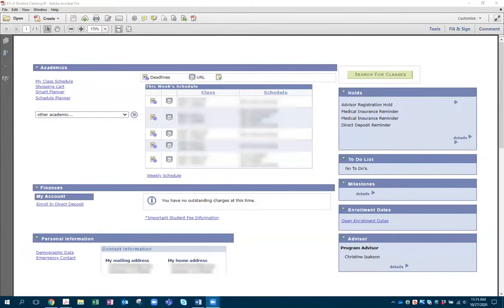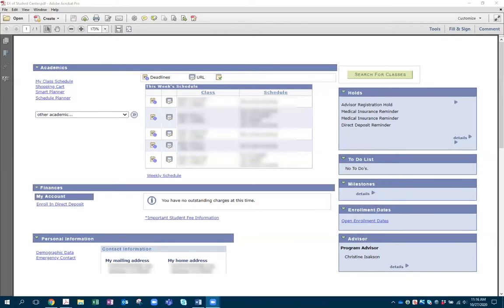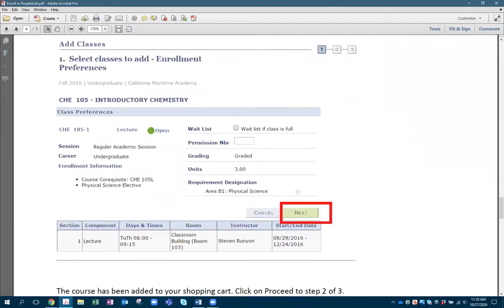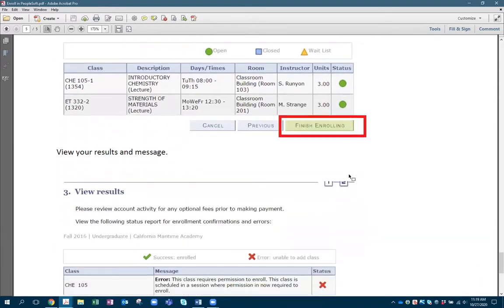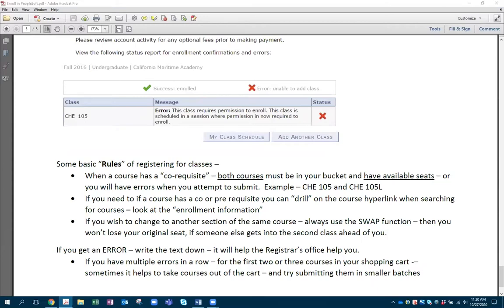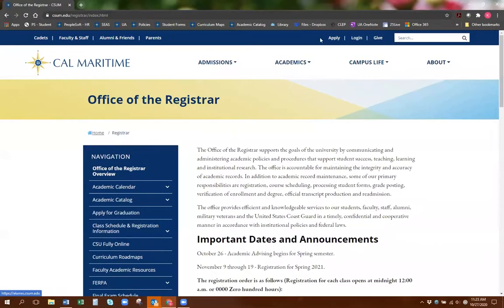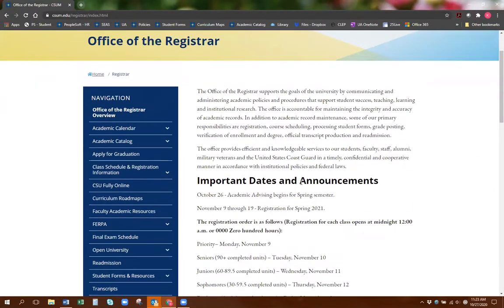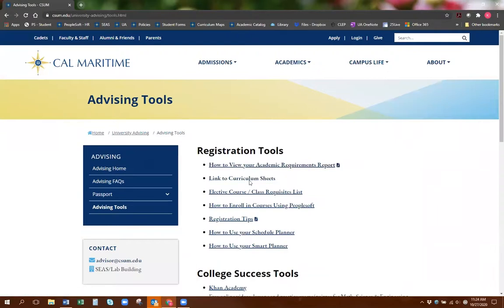Introduction to PeopleSoft | Cal Maritime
After this presentation, you should be able to:
-Retrieve basic information about your academic record
-Search for classes
-Enroll (add) or drop classes